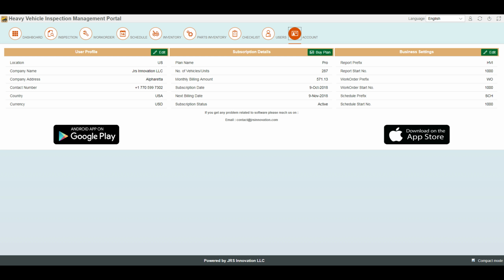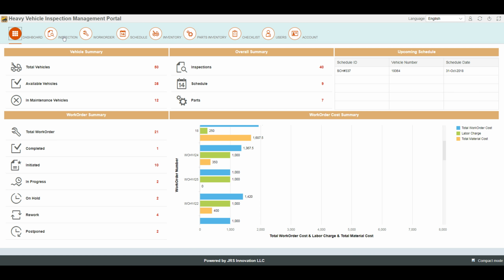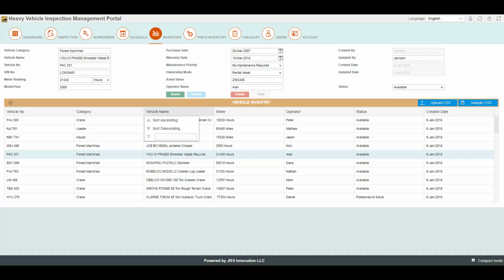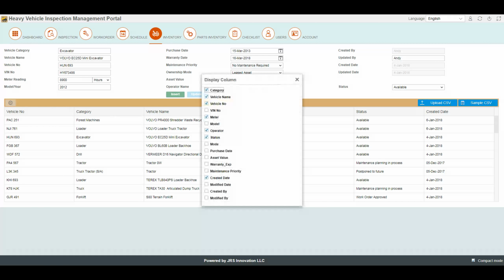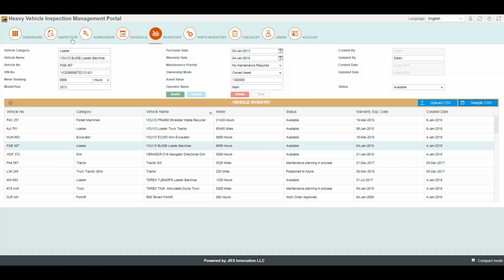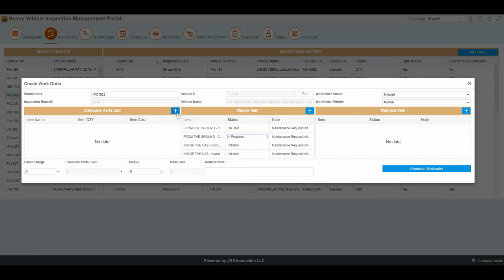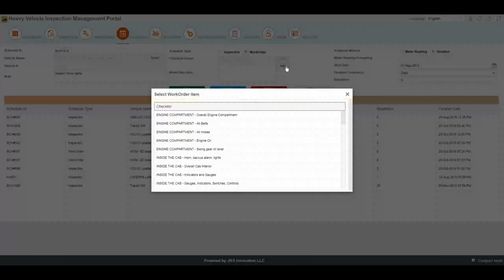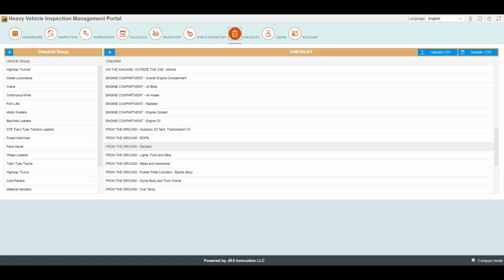Heavy Vehicle Inspection Maintenance App - Portal overview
Heavy Vehicle Inspection Maintenance App - Secure cloud based App platform. JRS Innovation